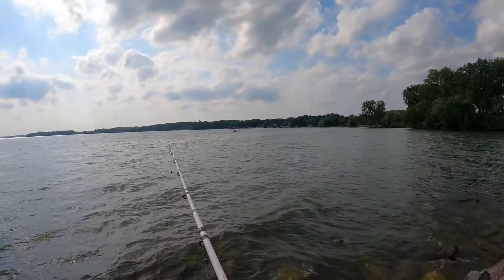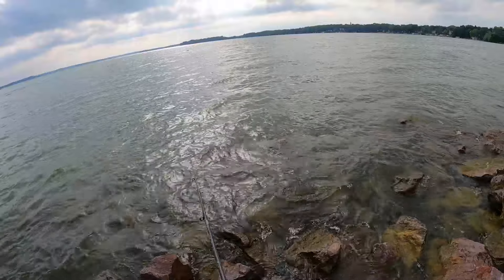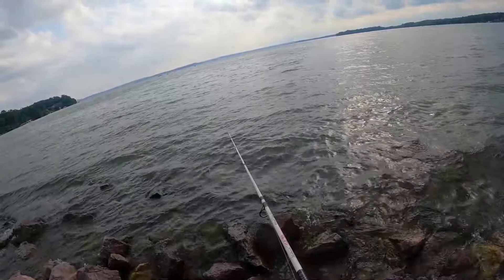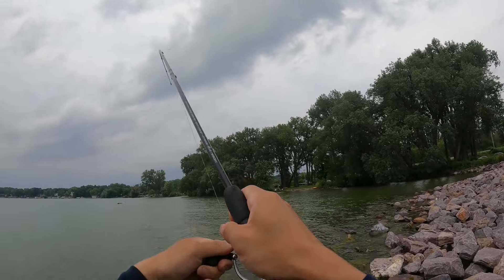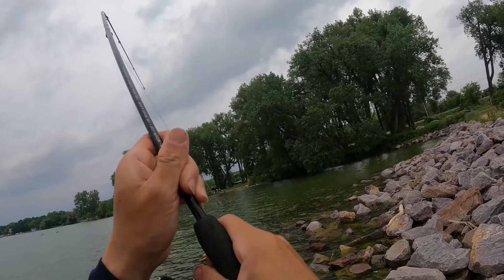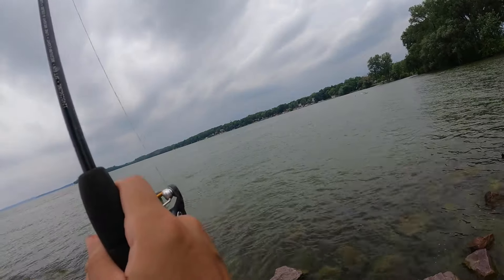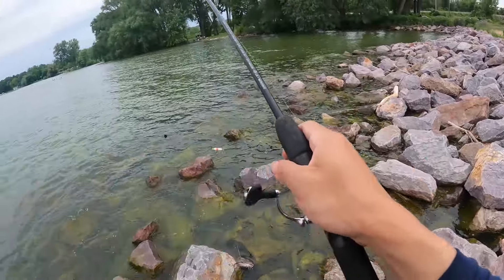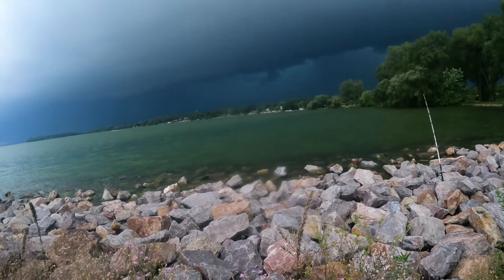Epic Catfish Battle At Warner Park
I got a big catfish on my small rod on the Lake today. Was an epic fight to pull the fish in.